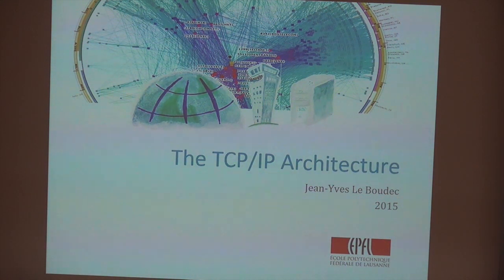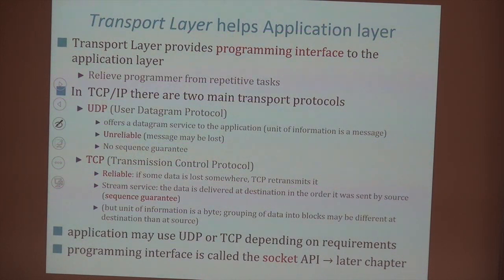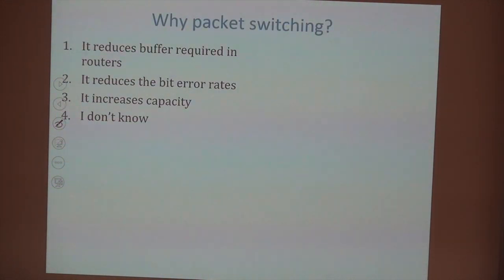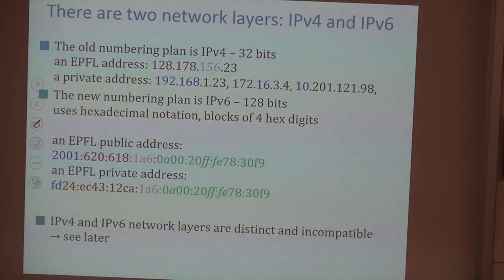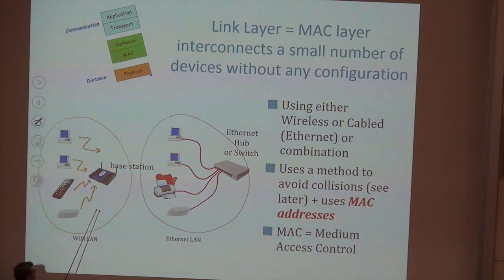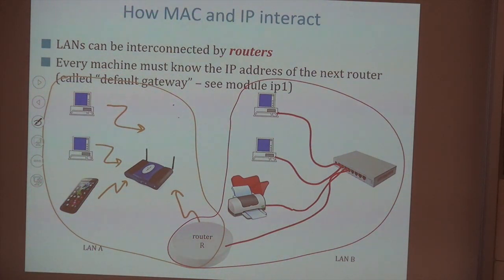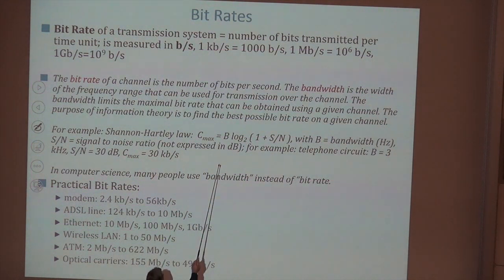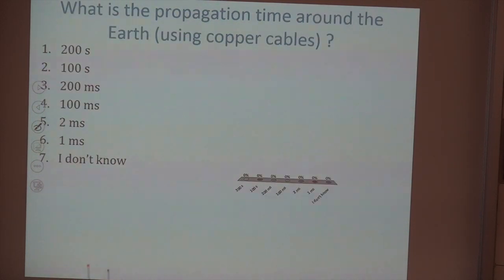TCP-IP 2015: TCP-IP ARCHITECTURE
Module I: Overview of the TCP-IP architecture